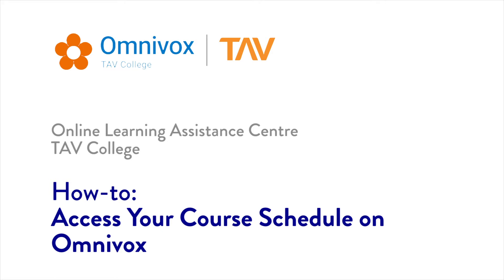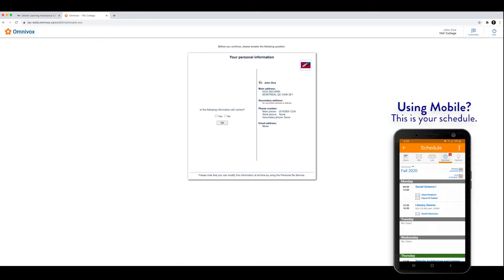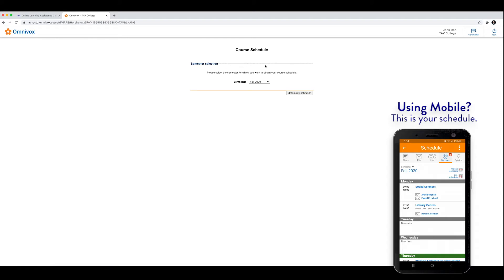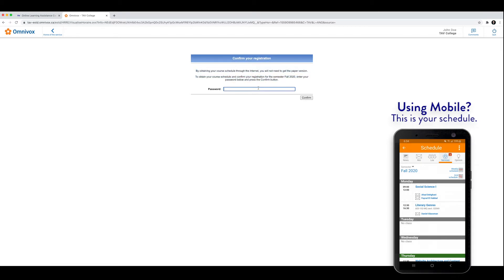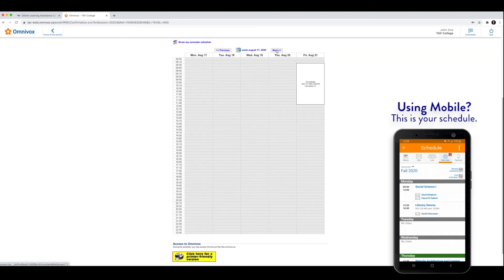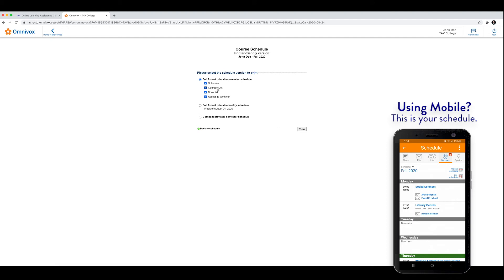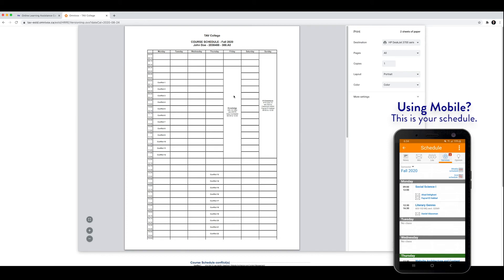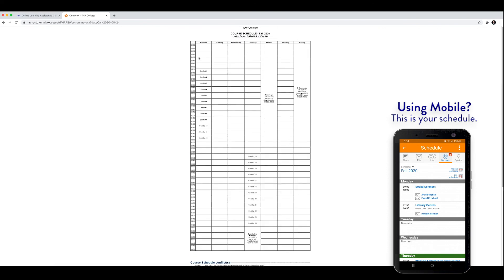How To Access Your Course Schedule on Omnivox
This video demonstrates the steps for accessing your course schedule using the Omnivox website or the Omnivox mobile application.